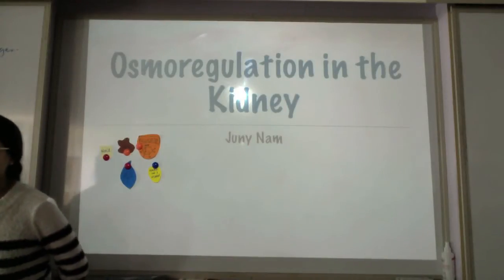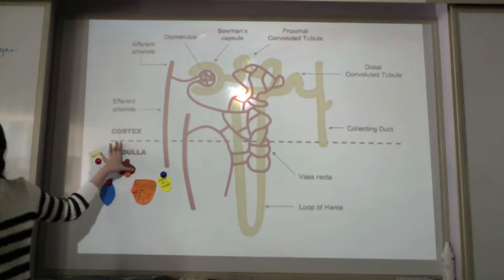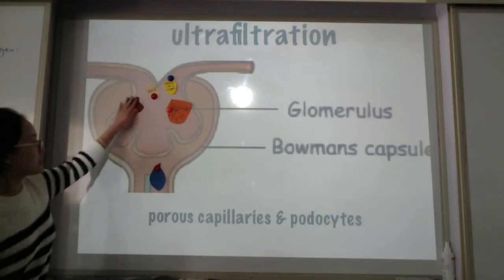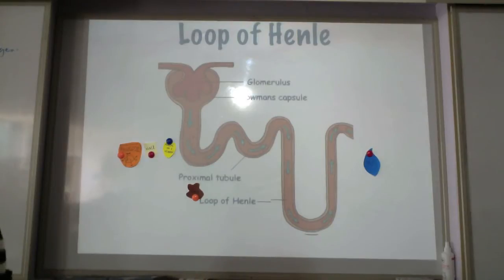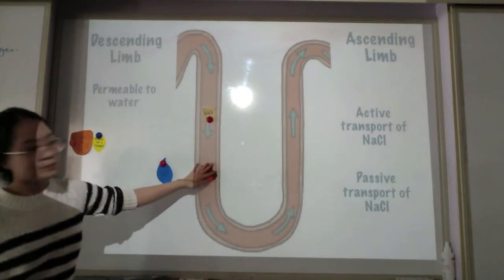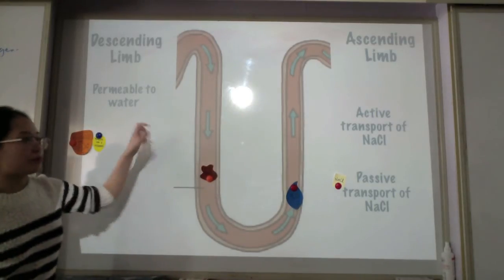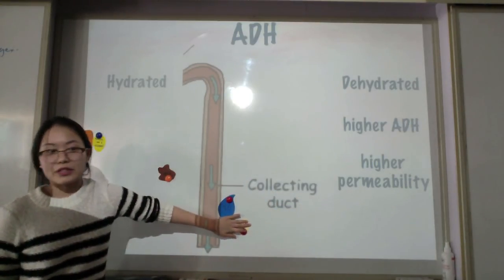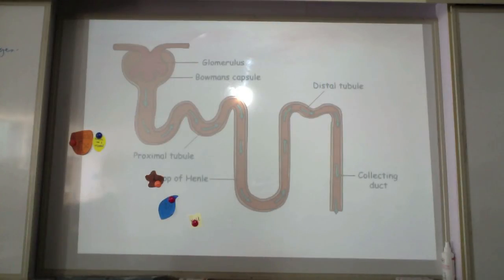Osmoregulation in the Kidneys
Juny Nam (IB Biology HL Class of 2015) examines the role of ADH and gives an overview of osmoregulation in the kidney.